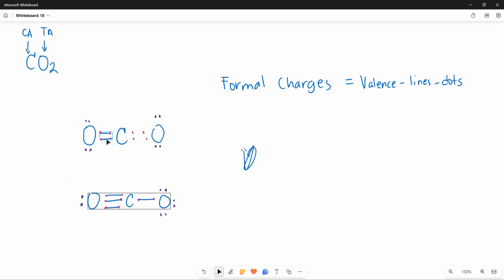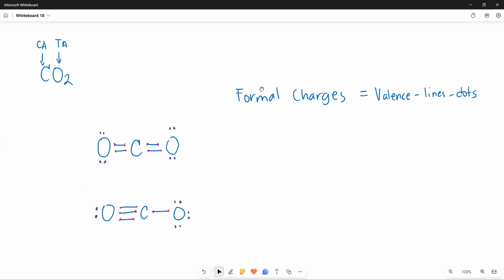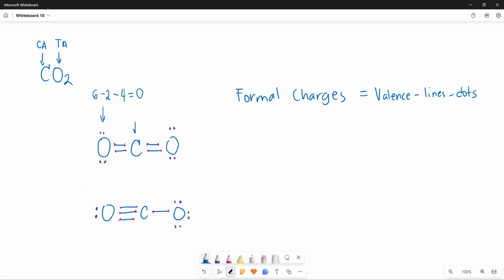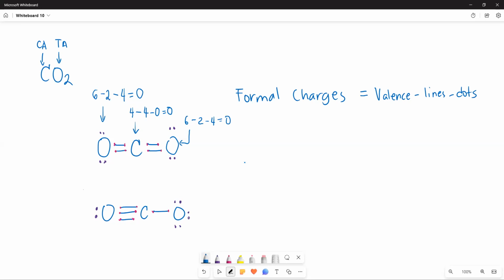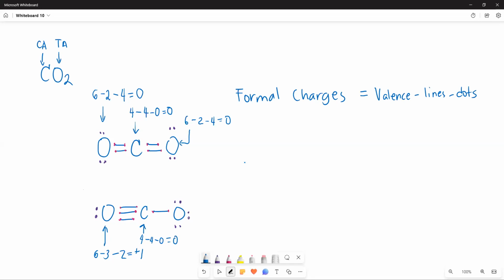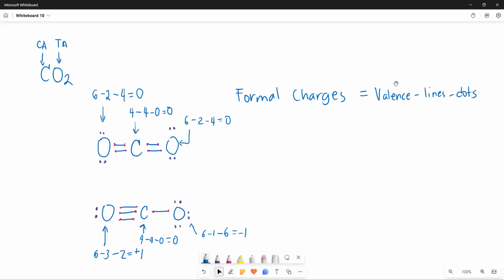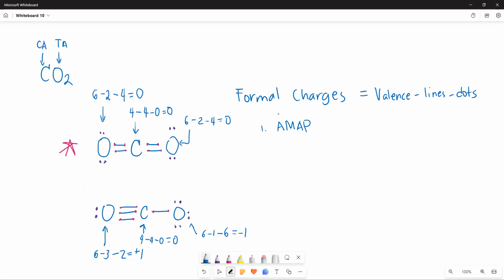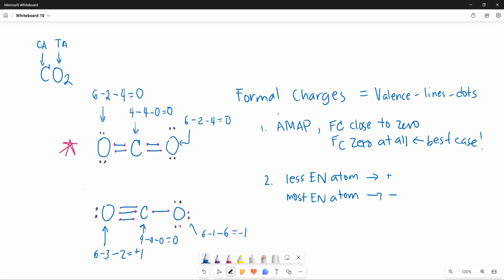3. Working Example of NASU and the Formal Charge